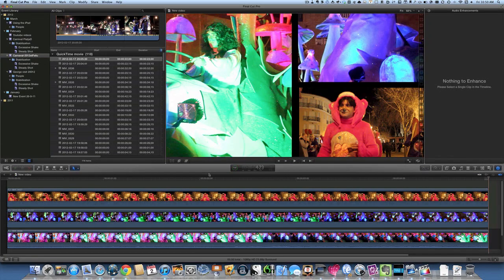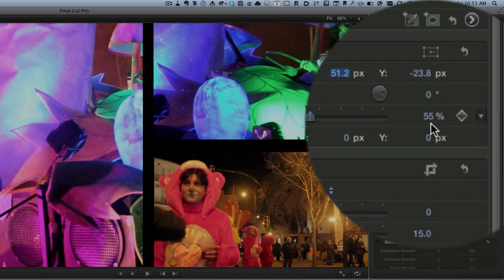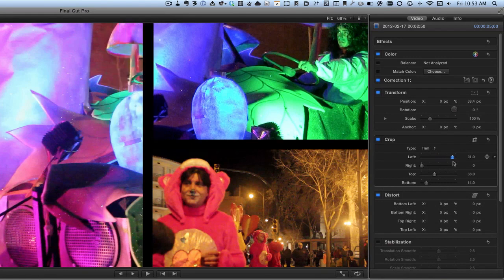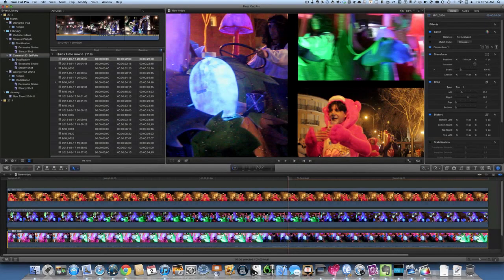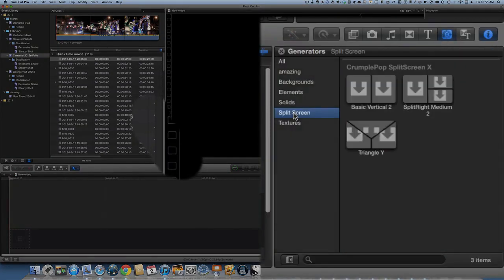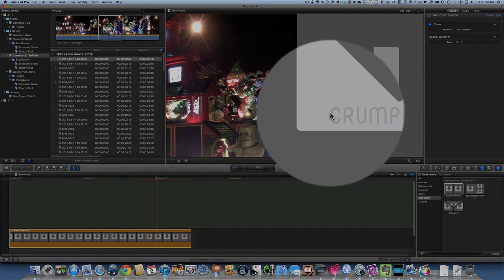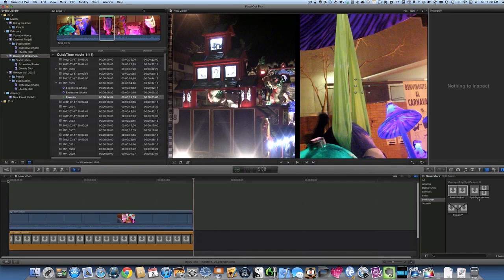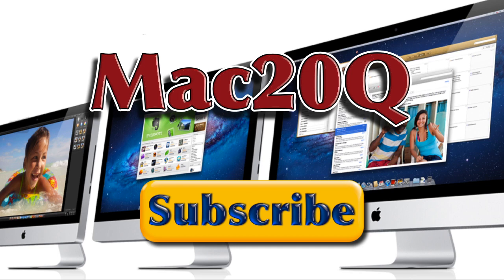Final Cut Split Screen Effect - CrumplePop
- VideoMagical - I show how to do some tricks to get three videos playing simultaneously on the screen as a split screen effect. I show how to do this first of all manually and by using the crop or trim tools along with the positioning tools available in FInal Cut Pro X. Quite easy to do nice you get familiar with the sliders and the way that you can change the setting numerically.